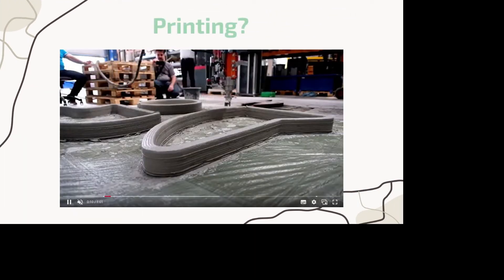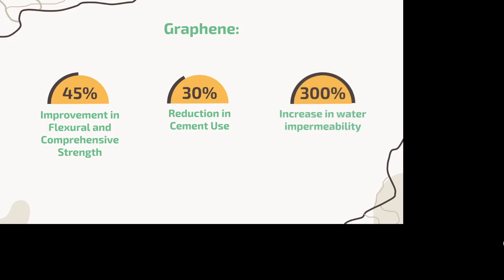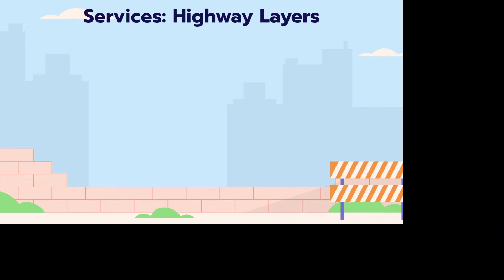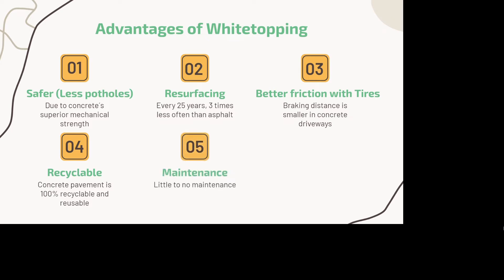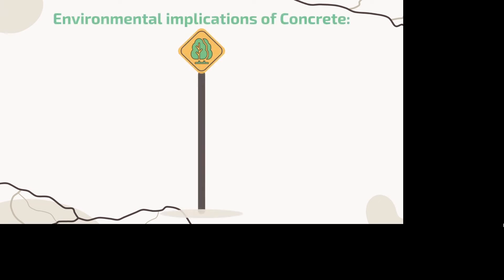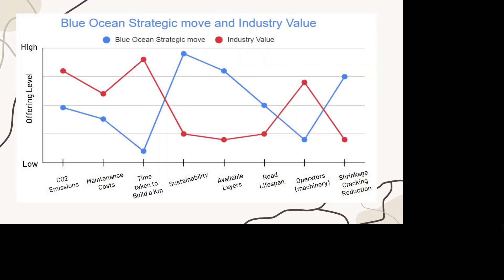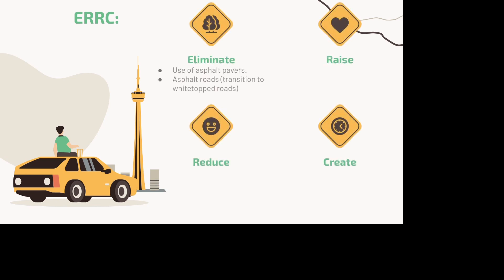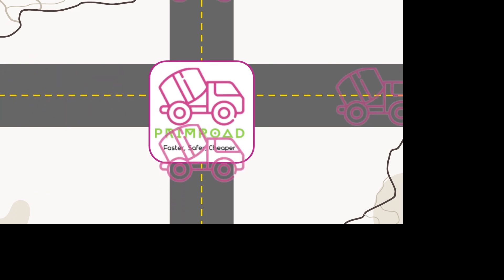PrimRoad 3D printing roads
Cristobal Hoyos